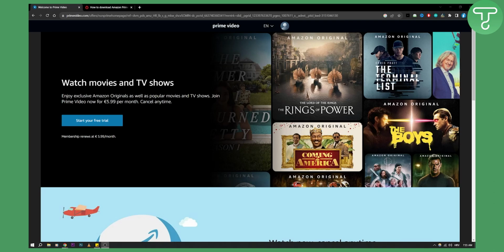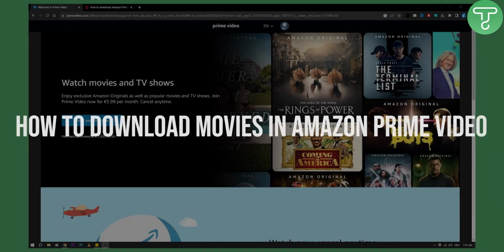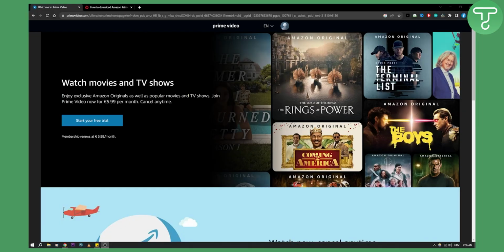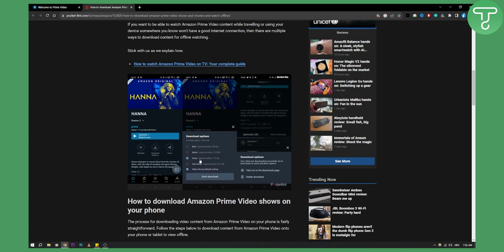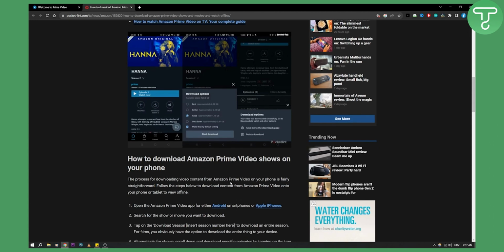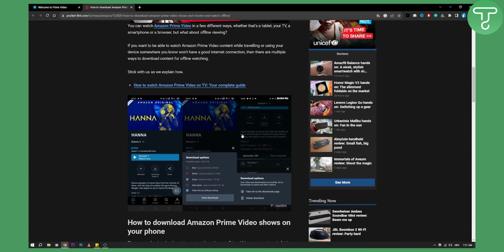How to Download Movies in Amazon Prime Video (Tutorial)